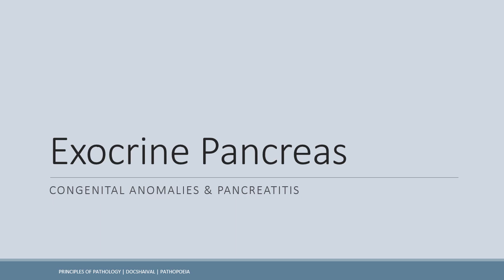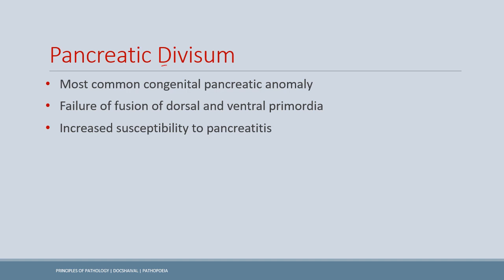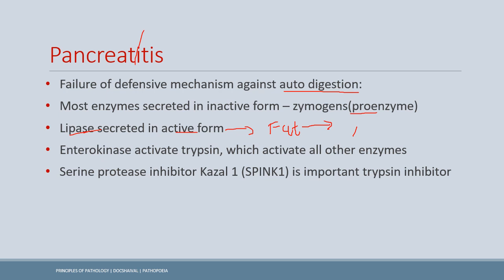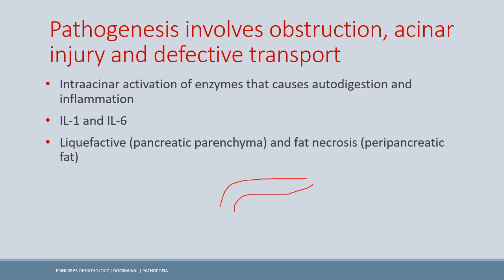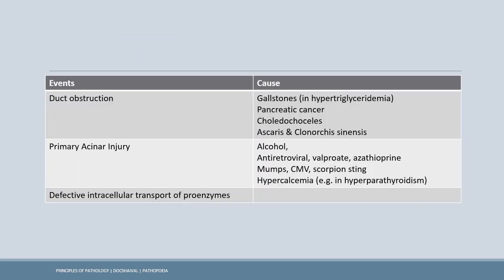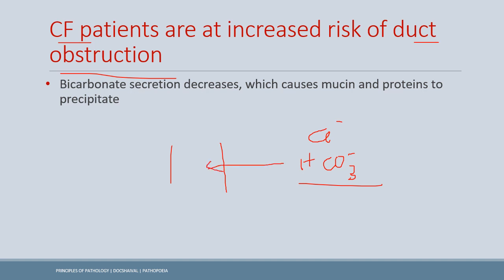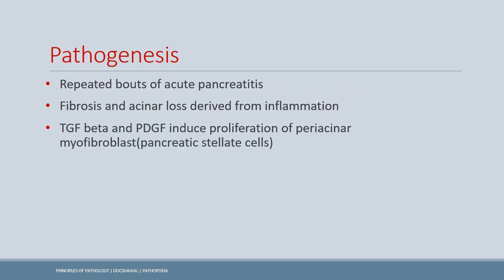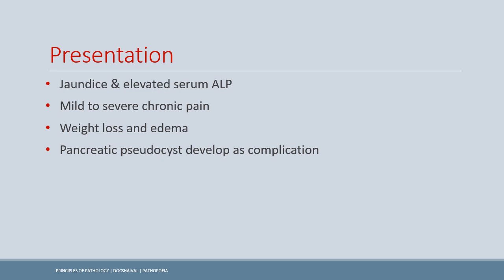Pancreas: Congenital anomalies & Pancreatitis - Acute & Chronic High yield by DocShaival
Hey! I'm a medical student who loves to simplify the challenging subjects in medical sciences. This channel focuses on the principles of pathology. Note that I Hate Memorization and will try to make things as conceptual as possible. If I don't follow my promise, just comment and I'll try to get on track. I hope your pathophobia turns to pathophillia

This lecture deals with the Pneumonia

Following are taught in present lecture :

-Congenital Anomalies:
Annular Pancreas,
Pancreatic Divisum,
Ectopic Pancreas

-Etiology of Pancreatitis
- Acute pancreatitis - etiology, symptoms, presentation, diagnosis
-Cystic Fibrosis and Pancreatitis

Attribution and credits to images used above & Thanks for making it possible :)
None used in video.